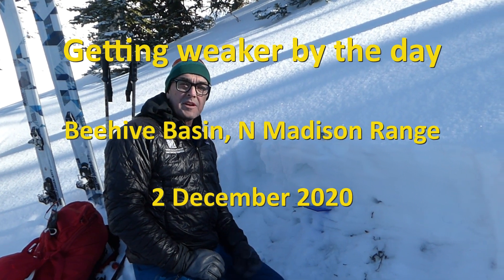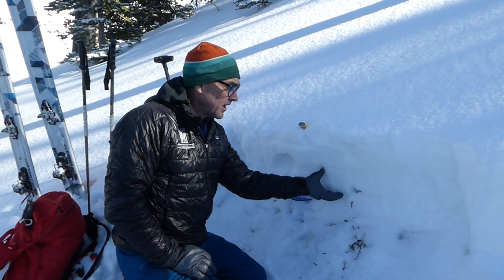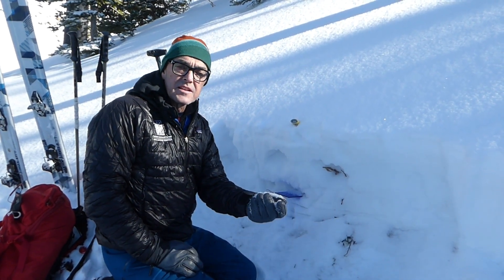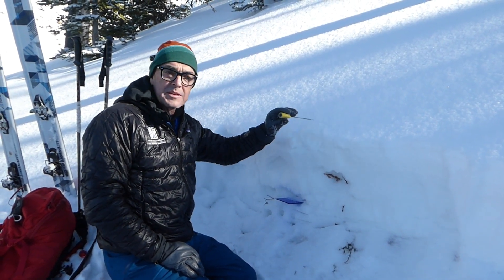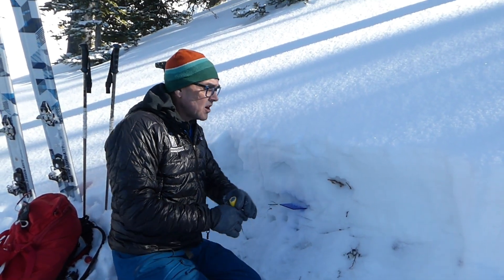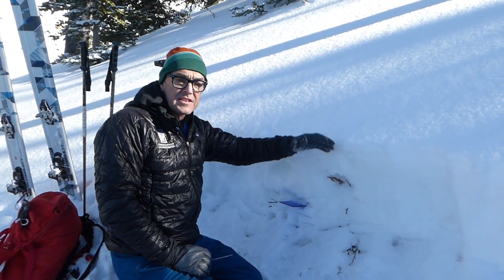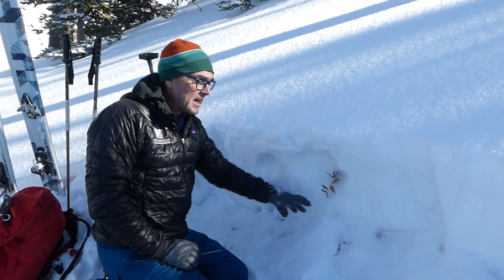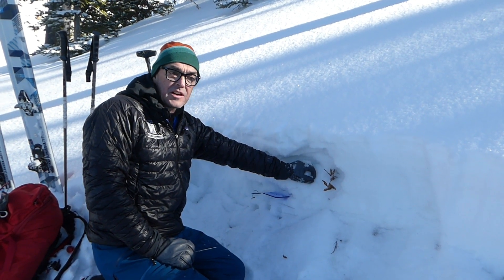Getting weaker by the day, Beehive - 2 Dec 2020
Doug Chabot of the GNFAC finds a thin and weak snowpack on both east and west aspects of Beehive and Bear Basins.